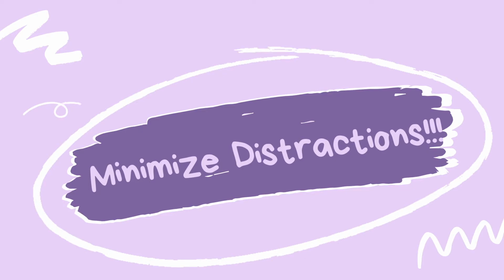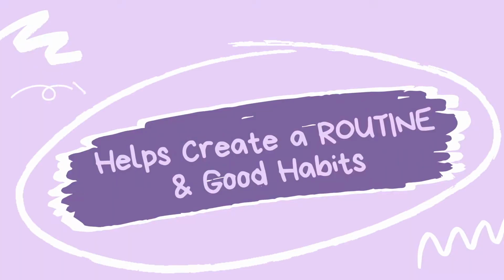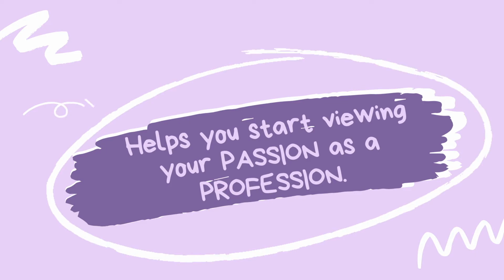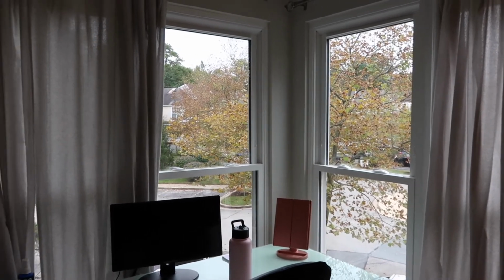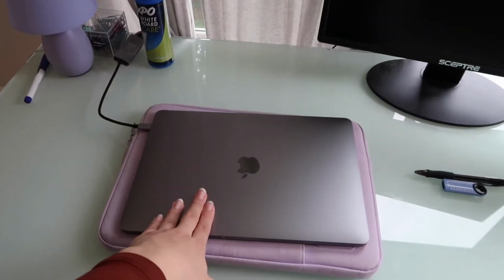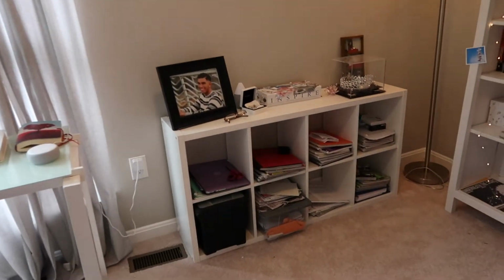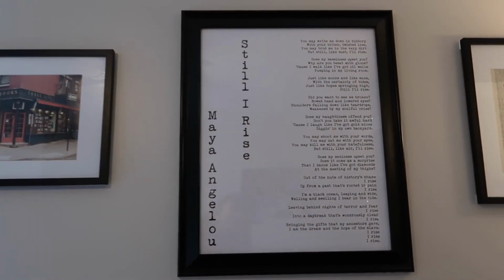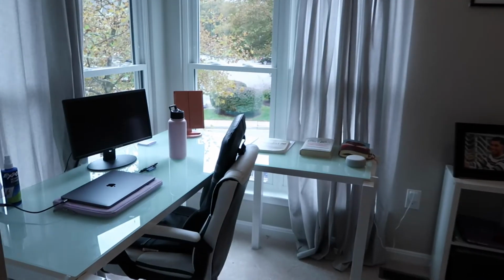Why You Need Your Own Office to Work on Creative Projects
A discussion on the importance of having your own workspace, tips on how to identify and build your own space, and a fun tour of my writing office.